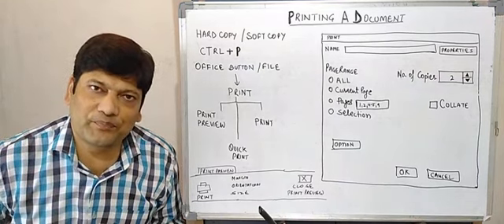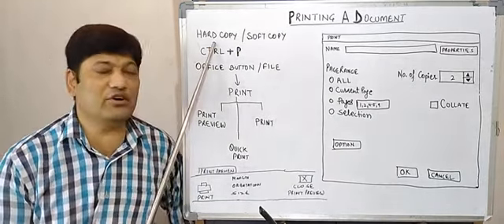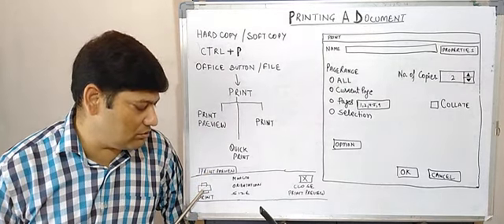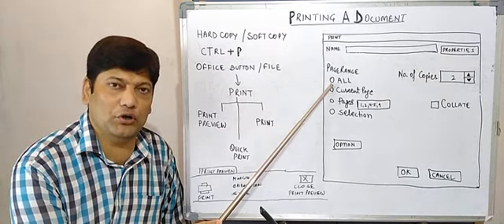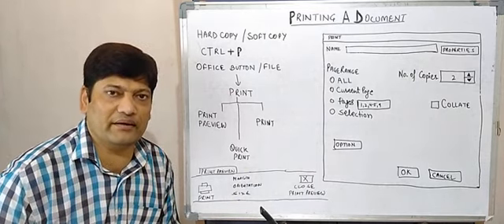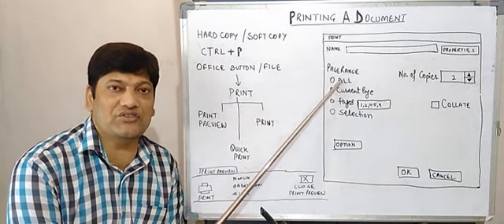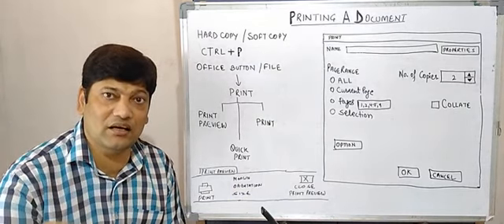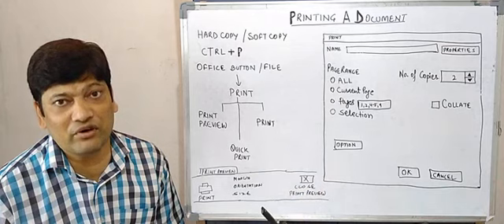Printing a Document in MS Word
Print, print preview